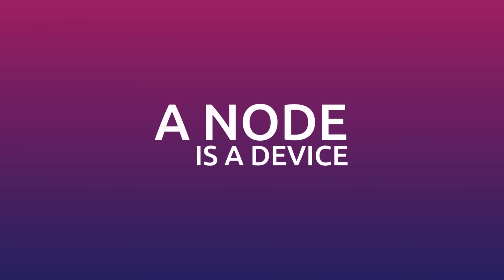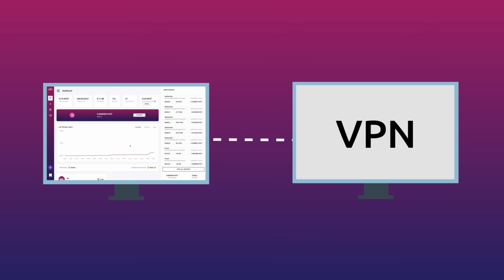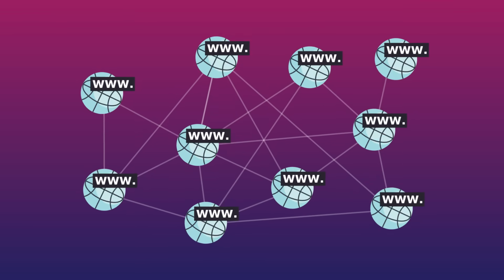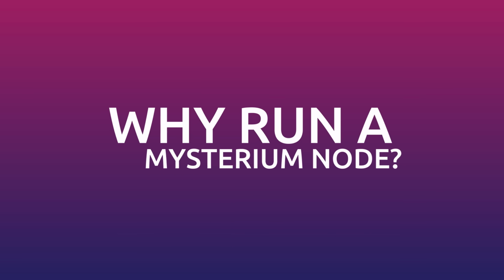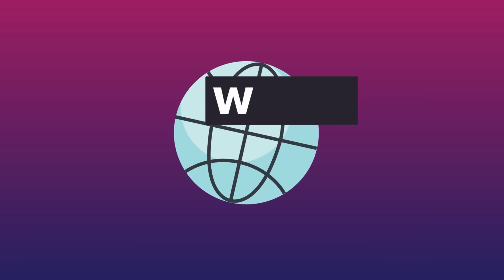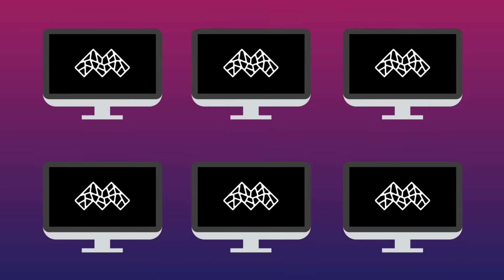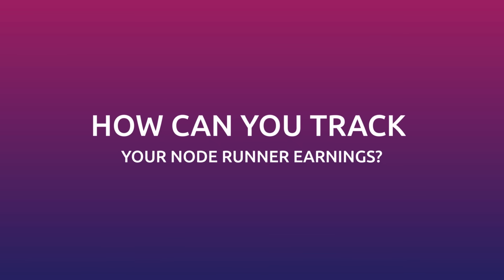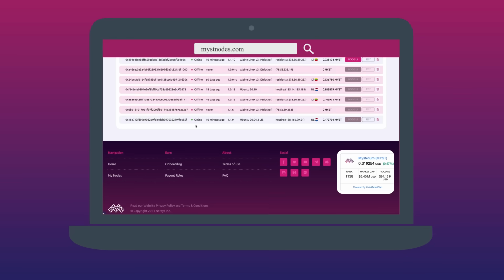Mysterium Node - All you need to know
In this video you can learn what it a Mysterium node, what a myst node does and how you can run a myst node by yourself.

Mysterium is one of the many projects pioneering decentralization. At Mysterium, we’re building the world’s largest peer to peer bandwidth marketplace to power the Web 3. Together we are rewiring the internet so it’s faster, safer and more accessible for all. In a peer-to-peer network like Mysterium’s, a myst node represents a single device, such as your computer, which helps power and maintain that network. Through your Mysterium node, you can voluntarily contribute your internet or computing resources, such as bandwidth or processing power. You share it directly with the entire network without any kind of official host or authority needed. That’s the beauty of blockchain.